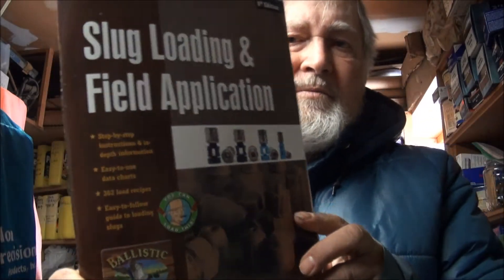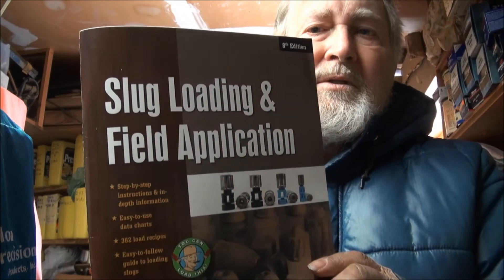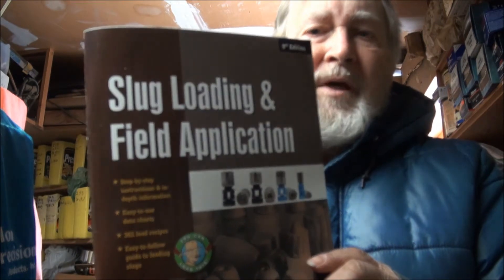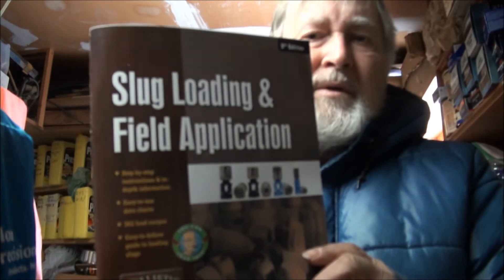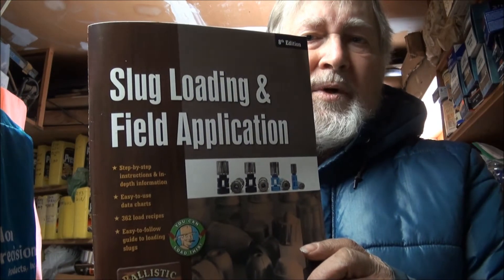BETTER LOADS for Reloading reduced recoil 12 gauge Lee 7/8 ounce slugs on Lee Load All II.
A reduced recoil 12 gauge Lee 7/8 ounce slug load for shooting in 3 gun matches.

Lee slug I cast from stick on wheelweights purchased from Ebay.

Having fun with reloading,  bullet casting, and shooting.